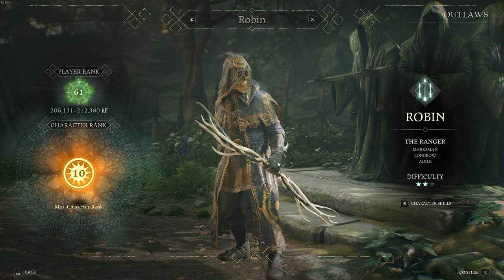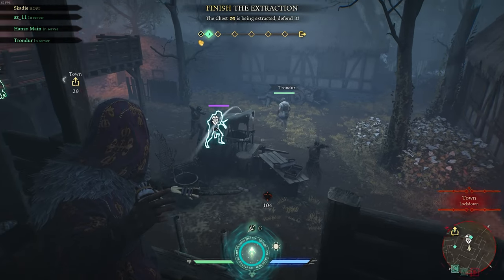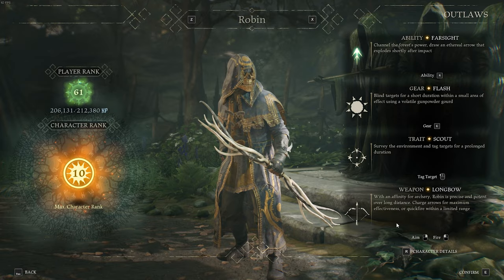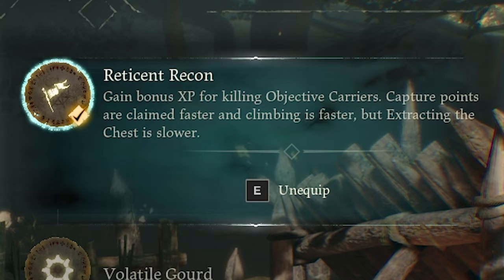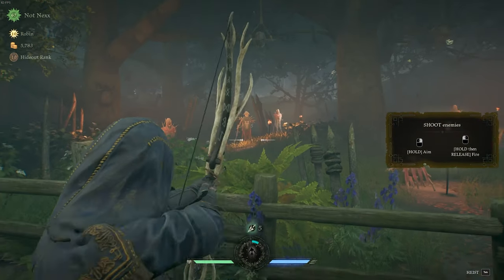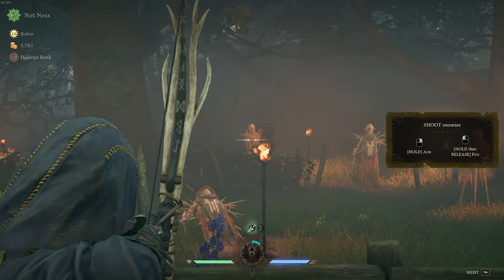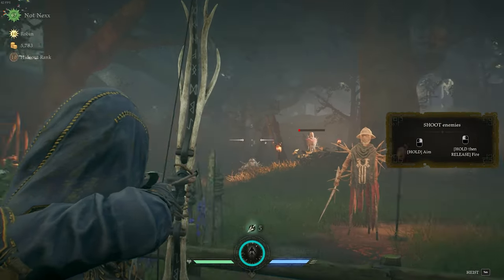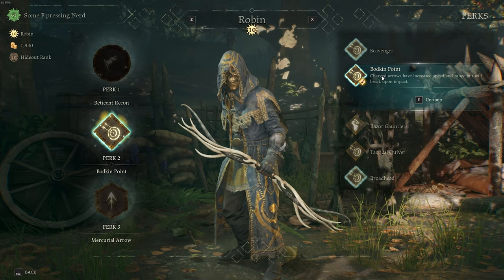How to Robin Guide in Hood Outlaws and Legends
Starting the guide series for all characters in Hood and we are looking at Robin first!